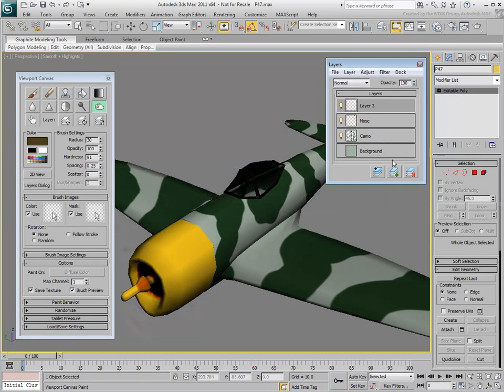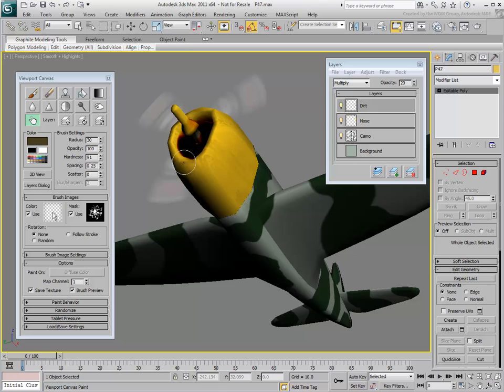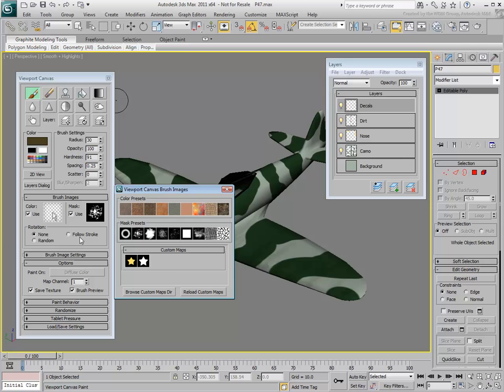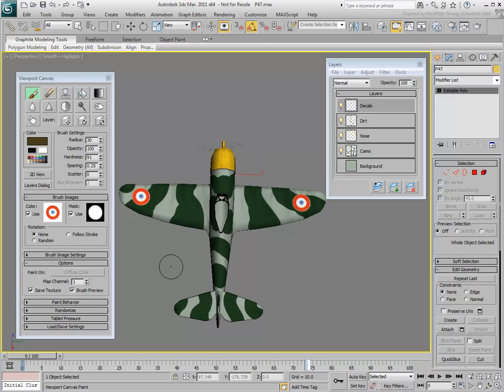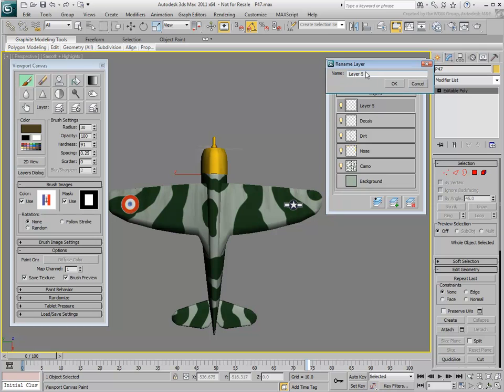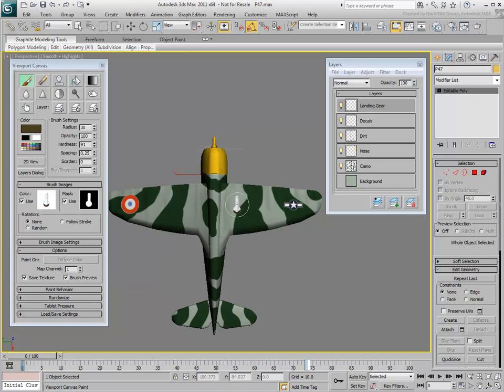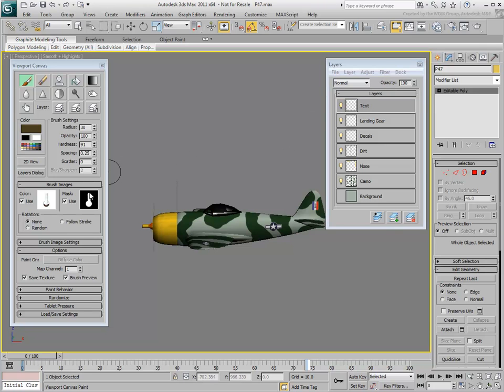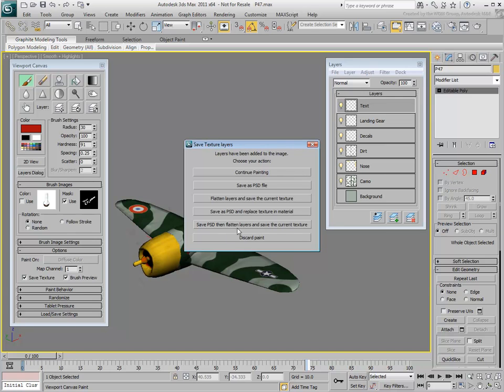3ds Max - Using Viewport Canvas - Part 2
This Part 2 movie on Viewport Canvas builds onto the first part and shows how to use decals to add detail to your model. It also shows how to make corrections using the 2D map view.

Level: Intermediate
Recorded in: 3ds Max 2011